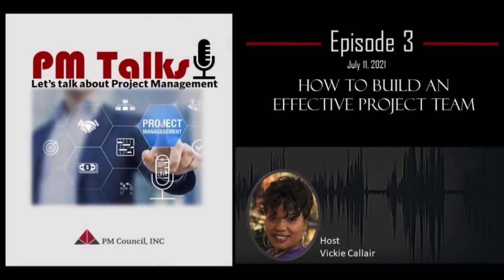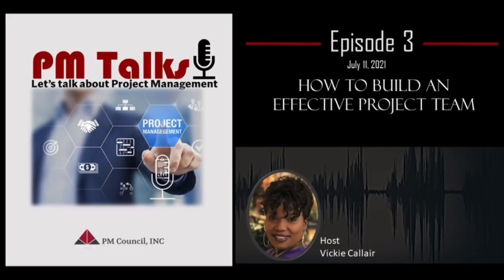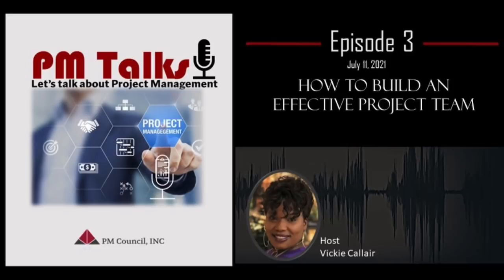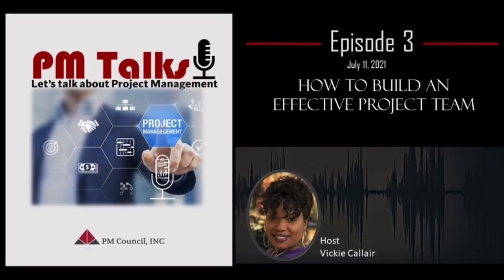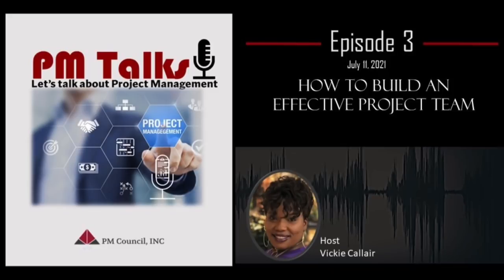PM Talks Episode 3 - How to Build an Effective Project Team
PM Talks- Where we talk about all things project management.
In this episode we discuss how to build an effective project team.